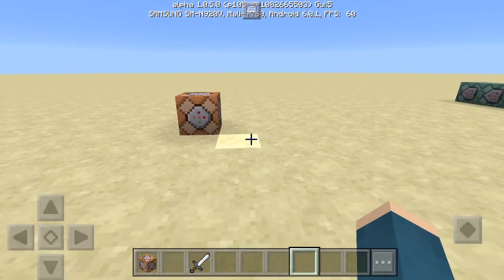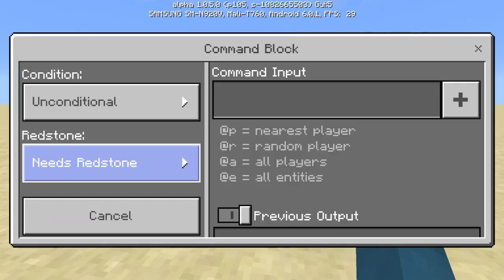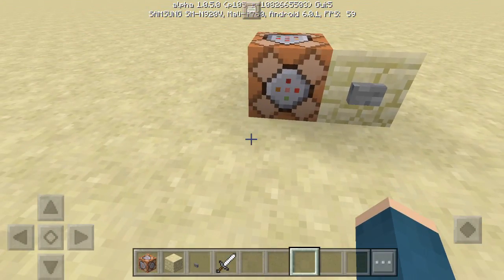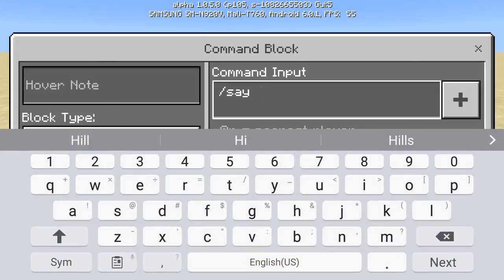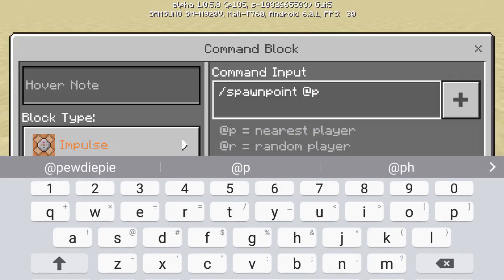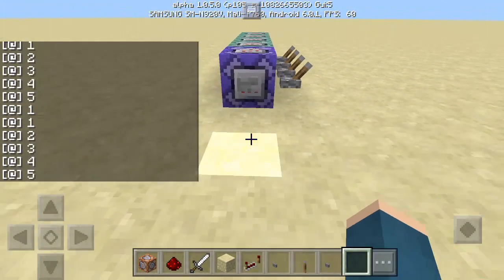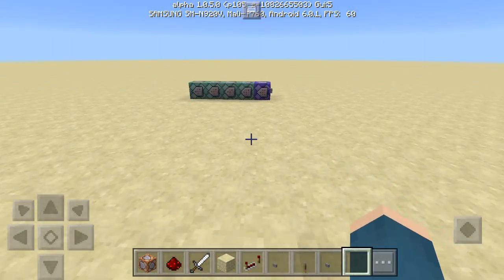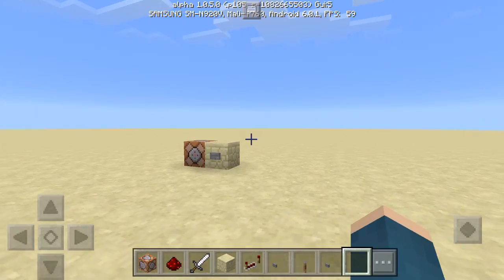How To: Use Command Blocks in Minecraft Pocket Edition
Hey guys in today's video I am showing how to use command blocks in minecraft pocket edition.

► Bio:
I am SizeableWig a youtuber. I make videos daily.